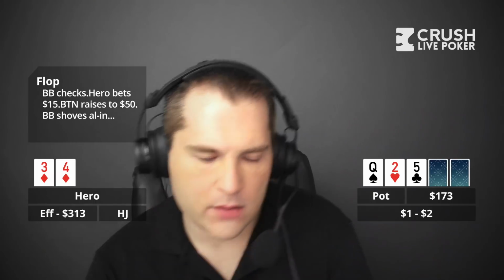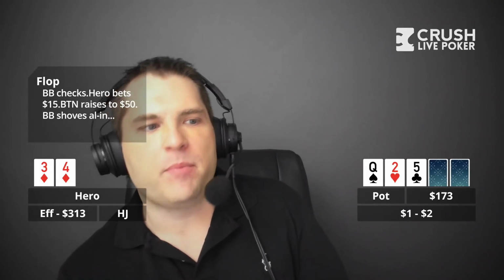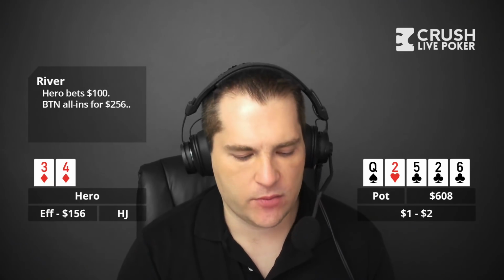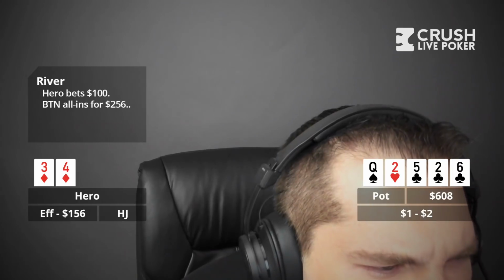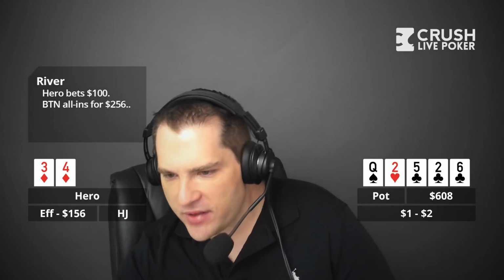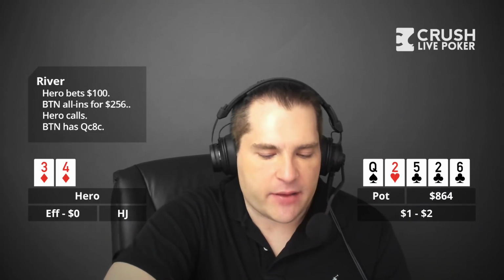When Should we Fold Getting a Great Price (Poker Strategy)??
A discussion of folding hands in poker even though the pot is laying you a great price.

Sign up for my poker training & improve your poker strategy quick over on my site!

Edited by - Anita Lai